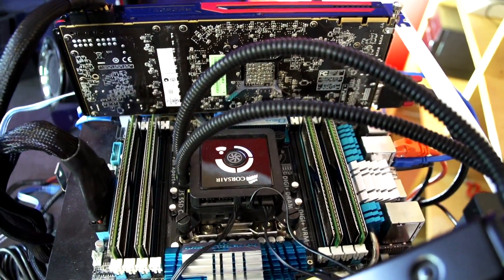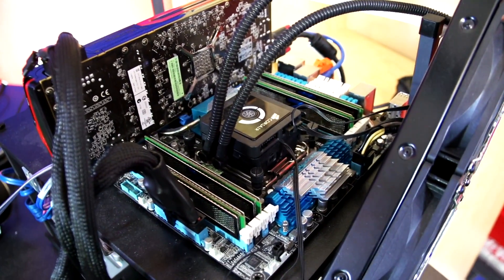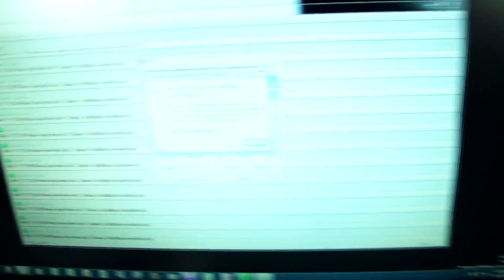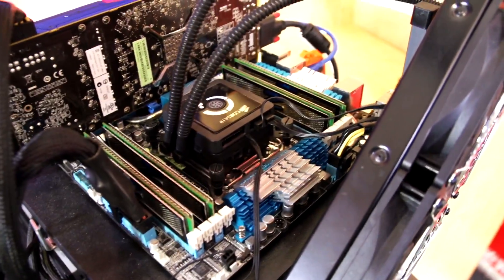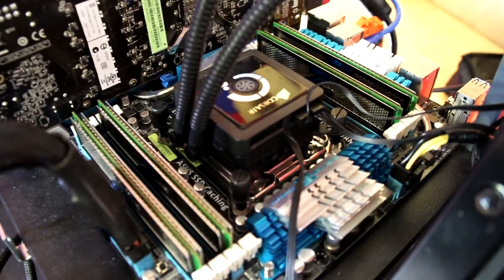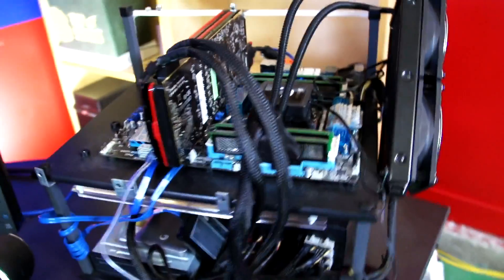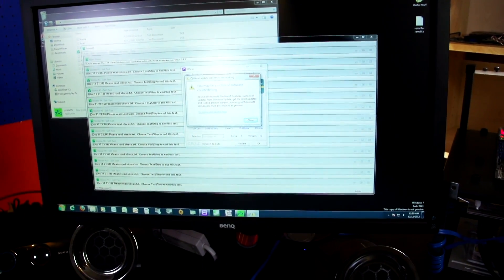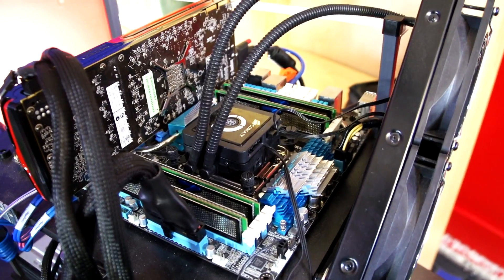RAM Memory Troubleshooting & Diagnosis Part 2 Linus Tech Tips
Memory errors can be one of the most frustrating & time consuming things to fix about a computer. Here's the general process.